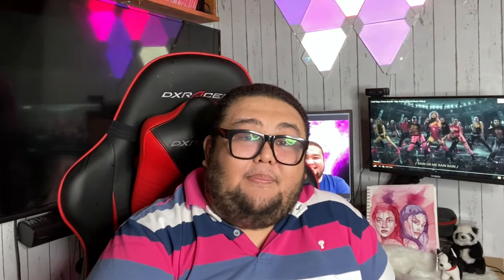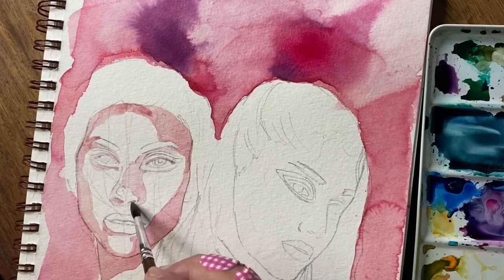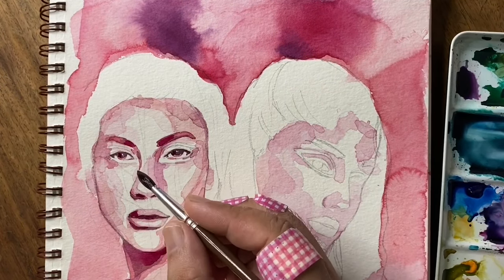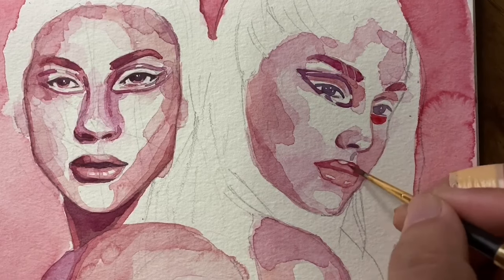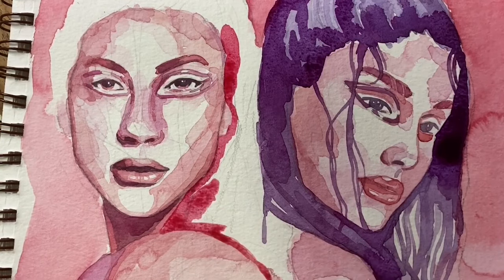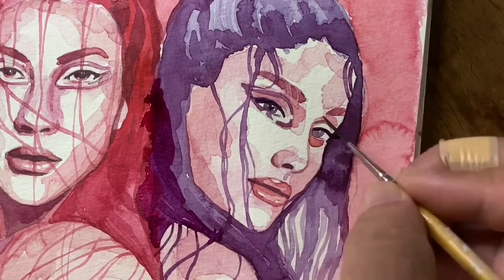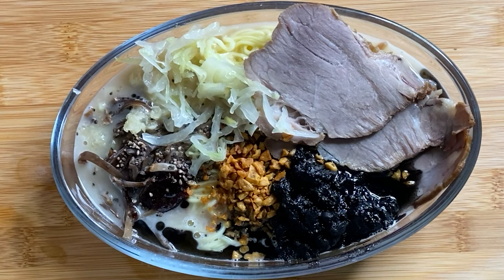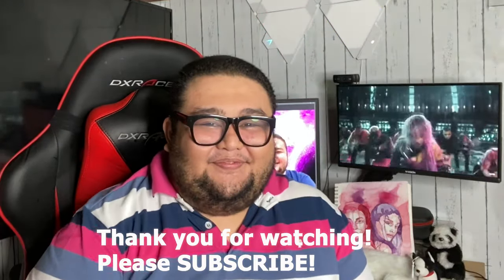Rain On Me Watercolor Painting + Unboxing of Ramen Nagi To Go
Materials Used -
*Rembrandt Watercolor
*Strathmore Watercolor Journal - 300 GSM
*Deovir Hake Brush
*Rafael Mop Brush
*Isabey Travel Detailer Brush